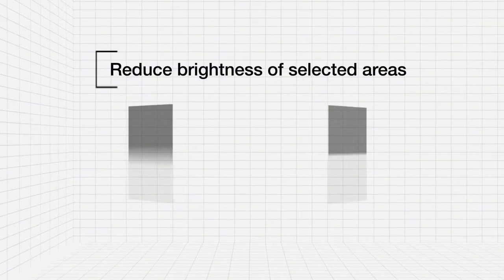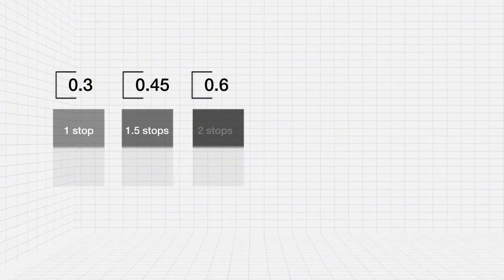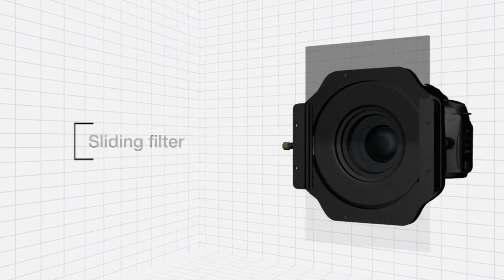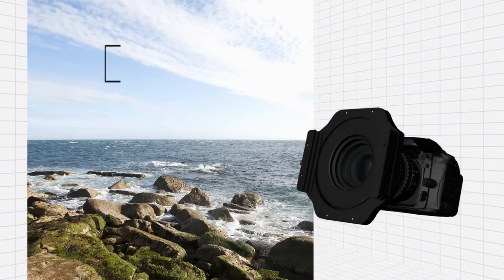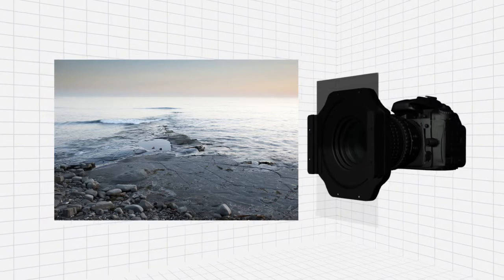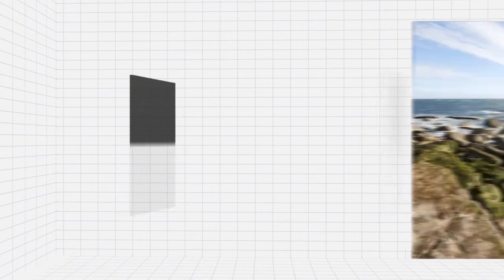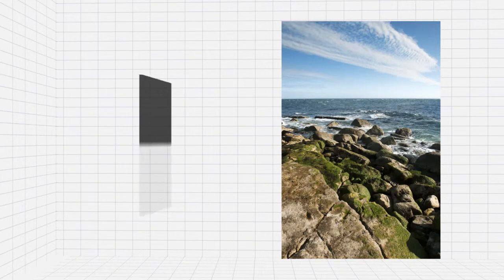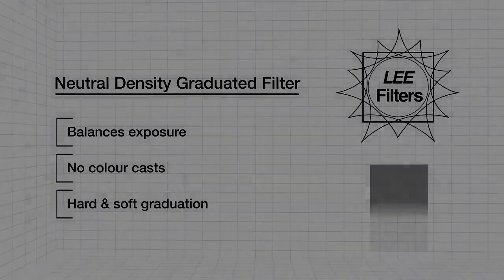Werking grijsverloopfilter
LEE geeft uitleg over de werking van een grijsverloopfilter (Engels)